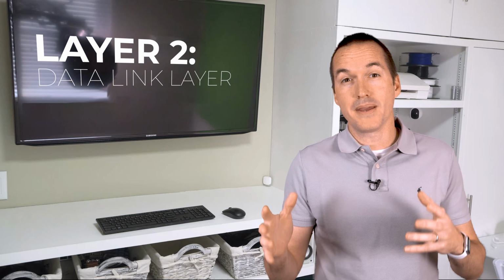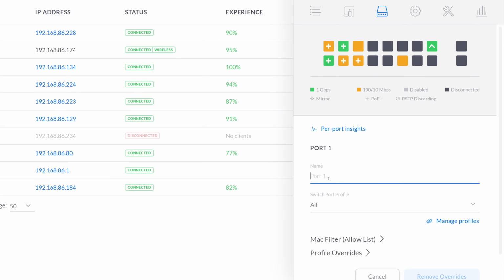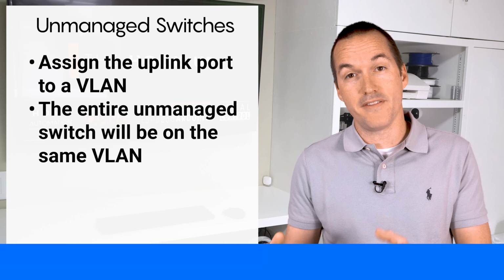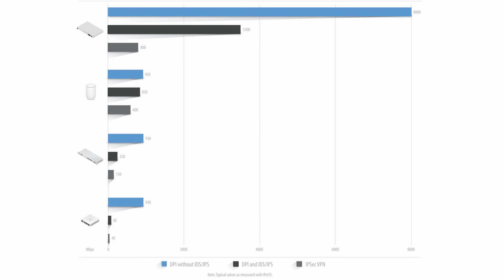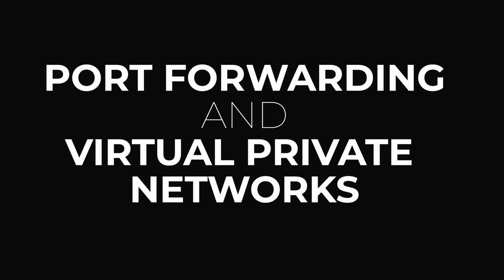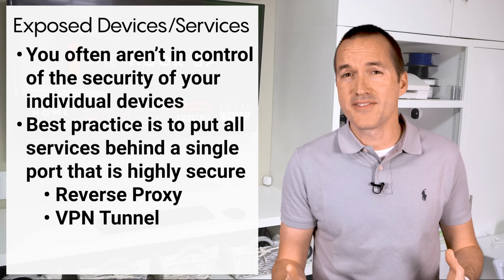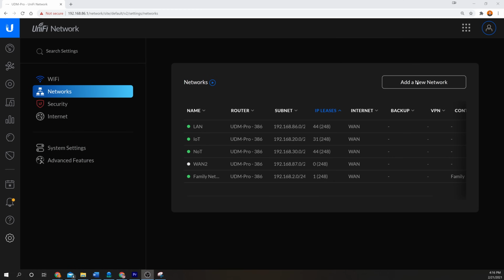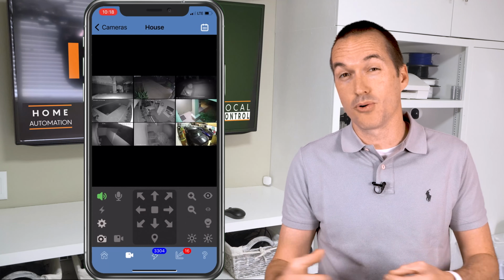Part 3 | Ultimate Home Network 2021 | VPN, IPS, Port Security, and Port Forwarding on UniFi 6.0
Is your network secure? Port forwarding is one of the largest vulnerabilites on any network, in this video learn to setup a VPN instead.

WiFi6 Mesh System (Plug and Play)